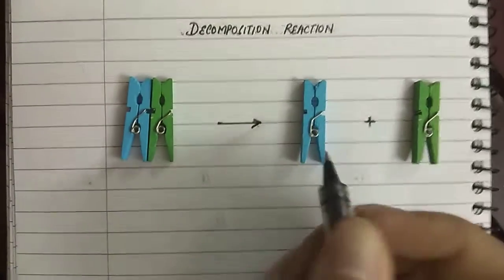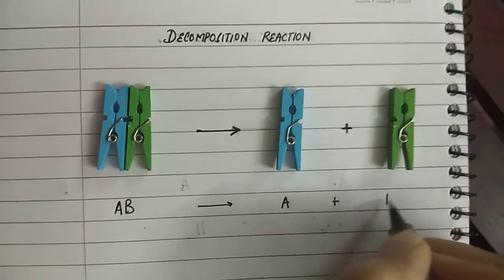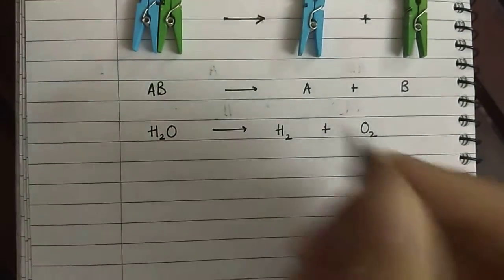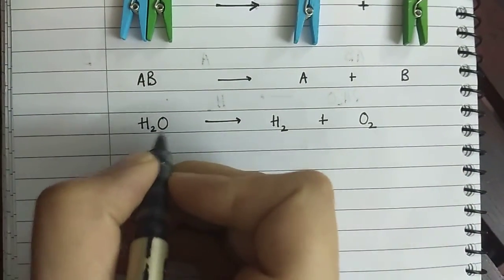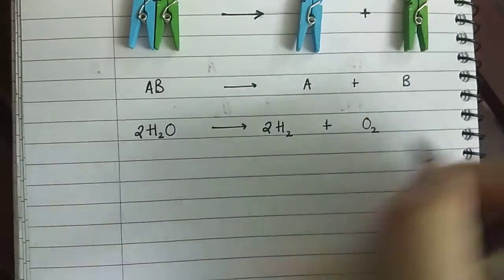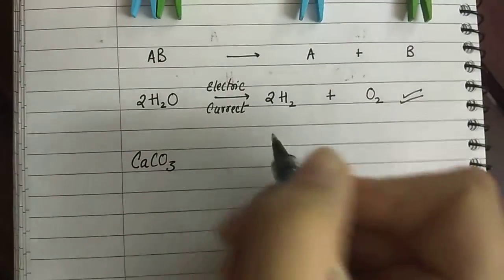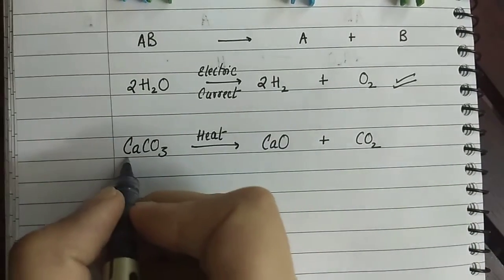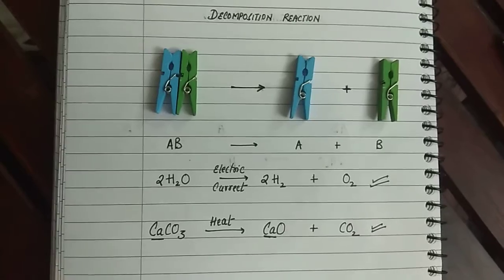Understanding Decomposition reaction